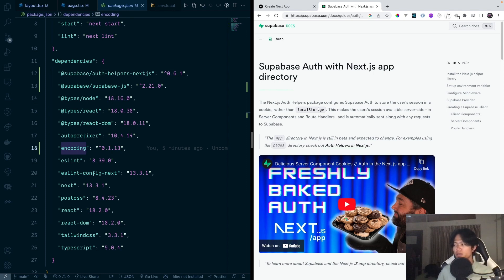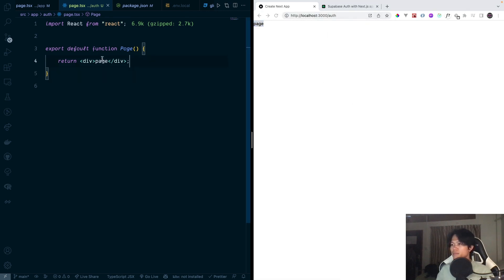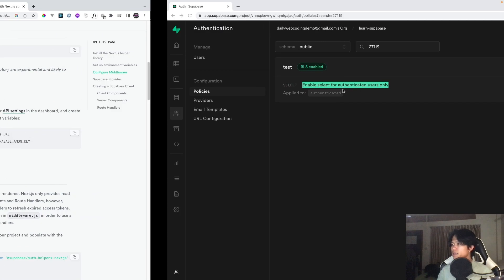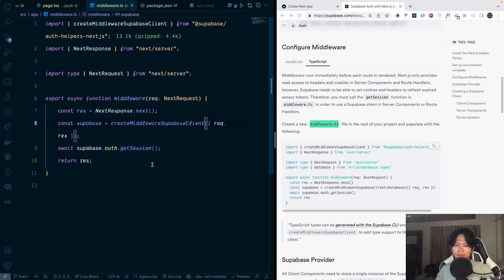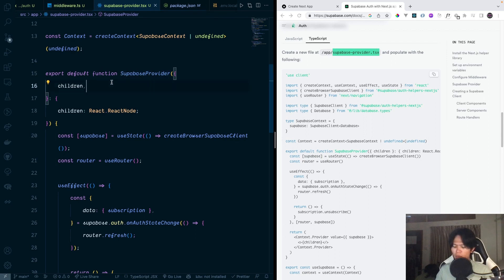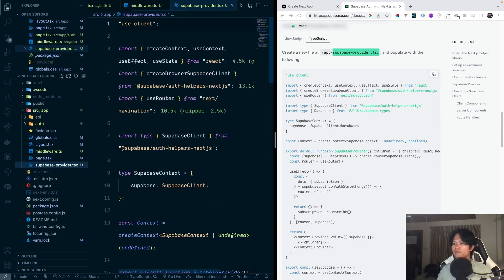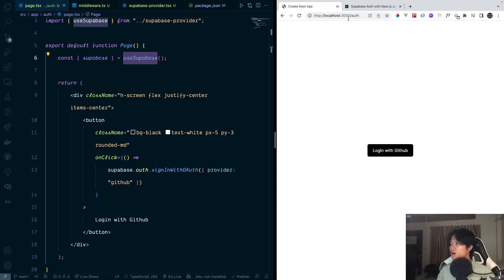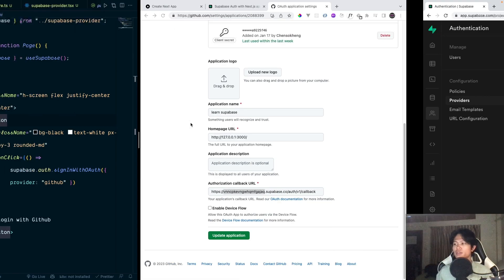Next.js Server Component with Supabase (auth,data fetching,page protection)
In this video I am going to show you how to using Next.js Server Component with Supabase  to do authentication, data fetching with policy and page protection

⭐️ Contents ⭐️
⌨️ (0:00:00) Authentication
⌨️ (0:10:42) Data fetching
⌨️ (0:13:33) Page protection